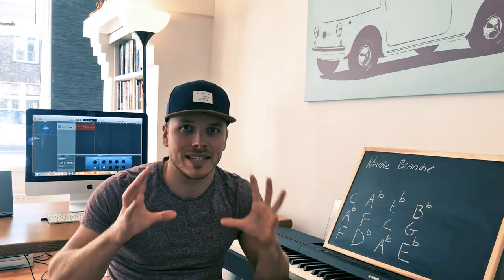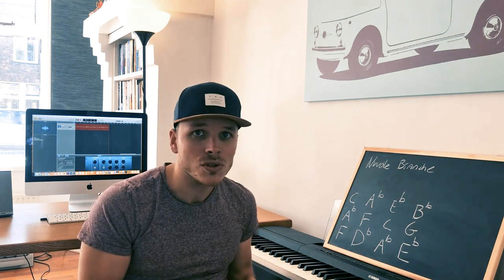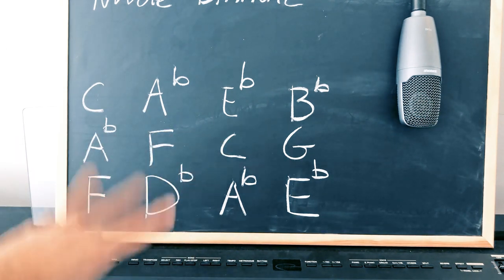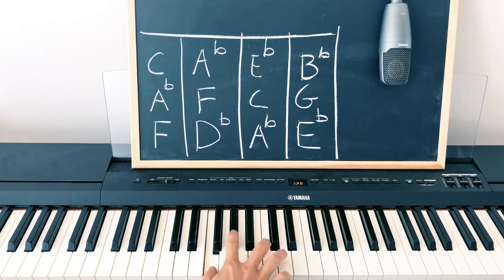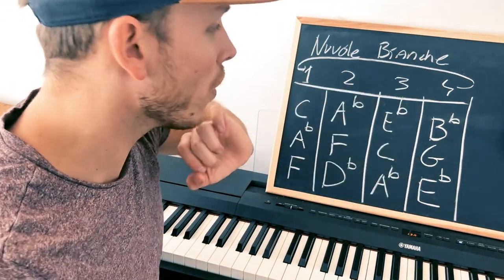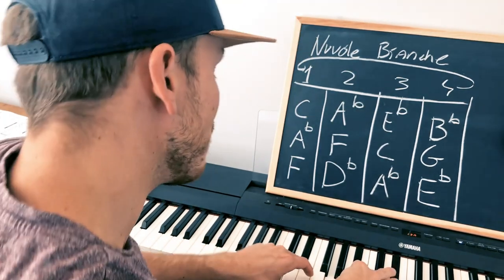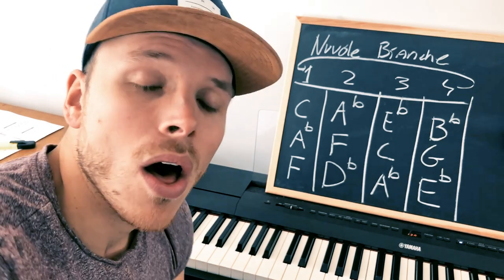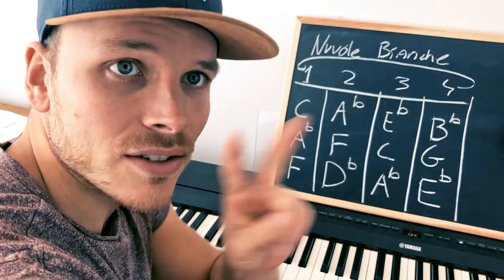Play Beautiful Piano Songs in No Time! (The Smart Way)